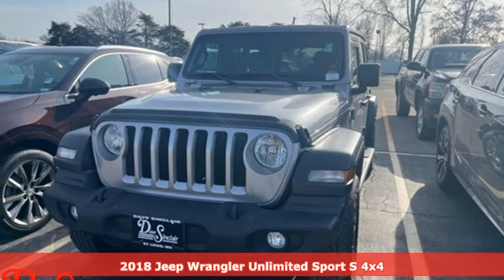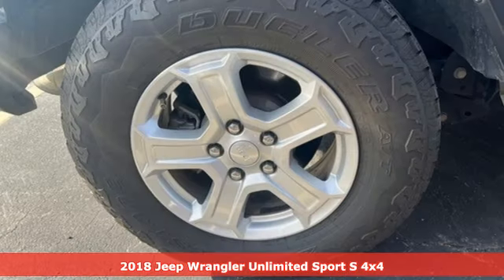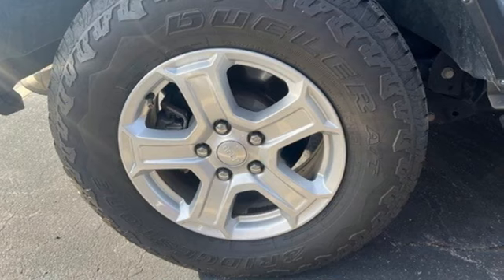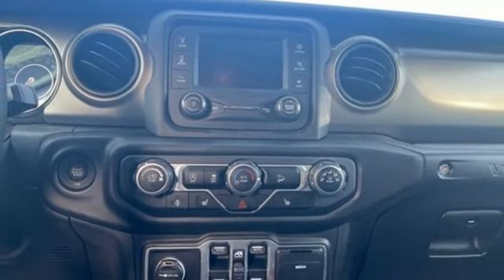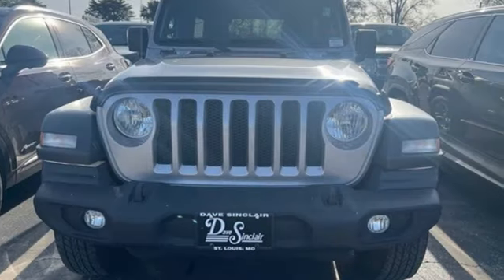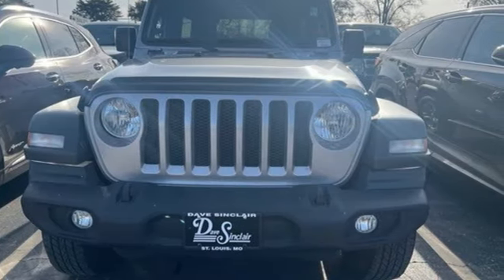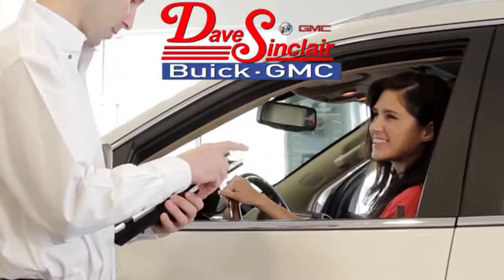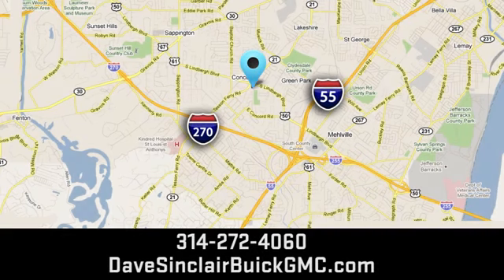Used 2018 Jeep Wrangler Unlimited Saint Louis, MO B240201A - SOLD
Year: 2018
Make: Jeep
Model: Wrangler Unlimited
Trim: Unlimited Sport S
Engine: 3.6L V6
Transmission: Automatic
Color: Billet Silver Metallic Clearcoat - (Silver)
Interior: Black
Mileage: 83556
Stock #: B240201A
VIN: 1C4HJXDG7JW121543

Address:
5655 S Lindbergh Blvd